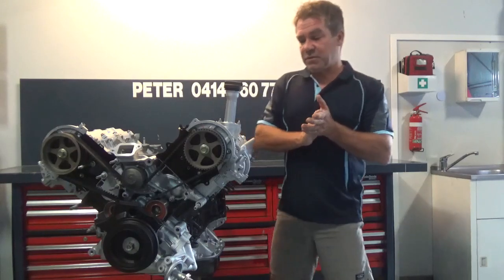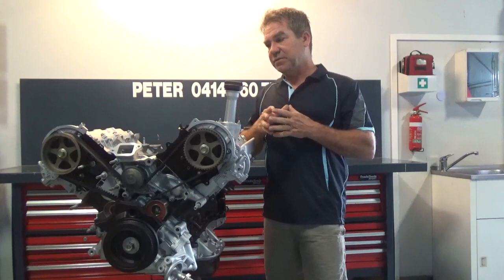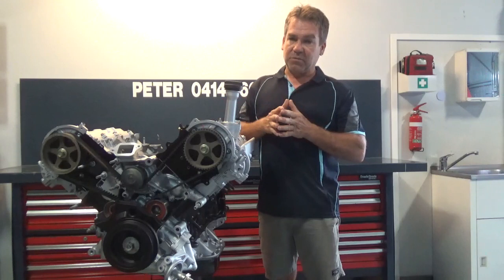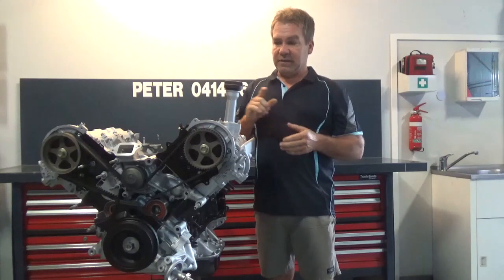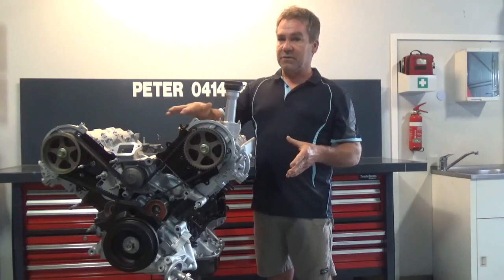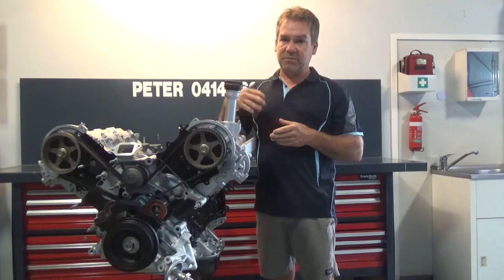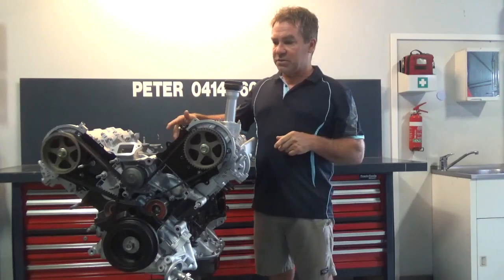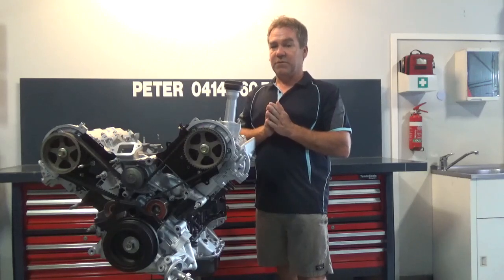Toyota Landcruiser 4.7l 2UZ-fe engine reconditioned rebuilt Lexus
Toyota Landcruiser 4.7l 2UZ-fe engine supplied Australia wide.
Please call with any question Peter 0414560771.